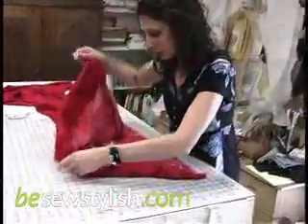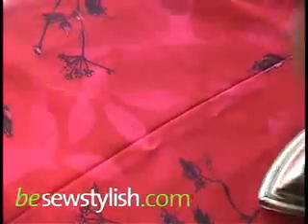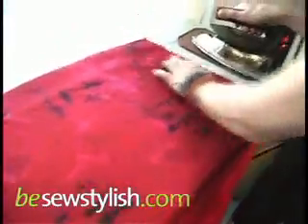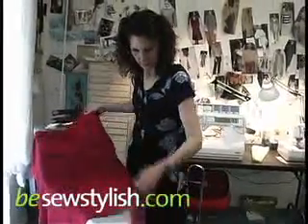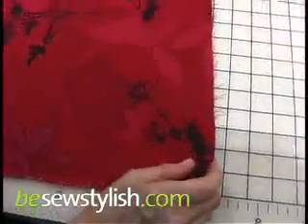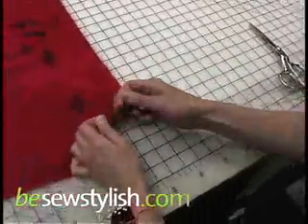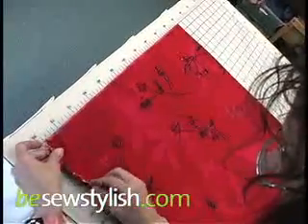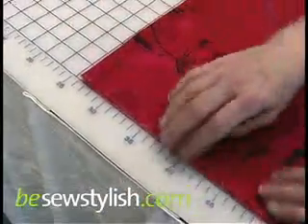Straightening Grain on Fluid Fabrics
A video produced by The Taunton Press and besewstylish.com